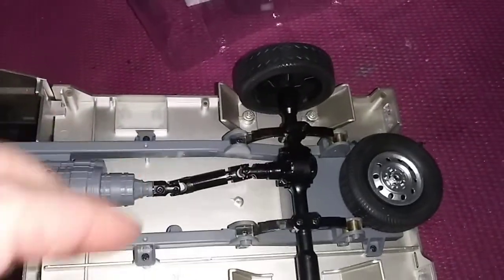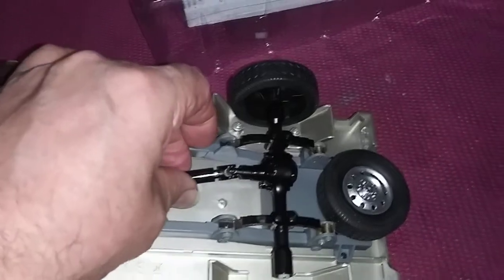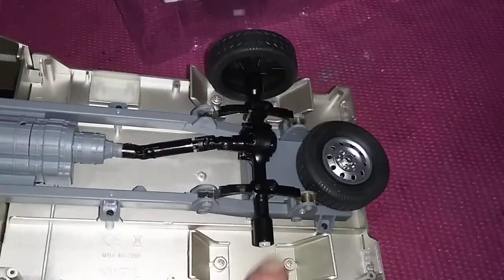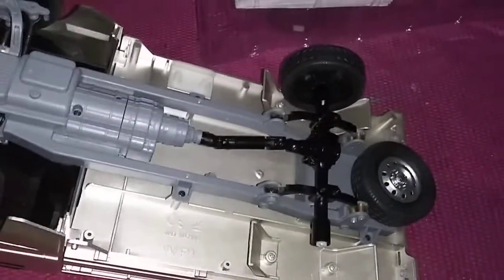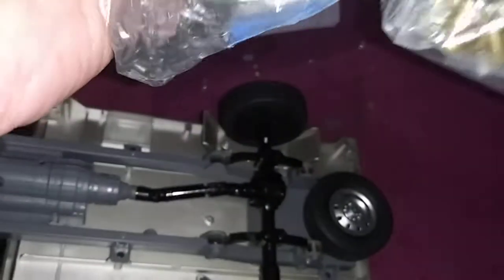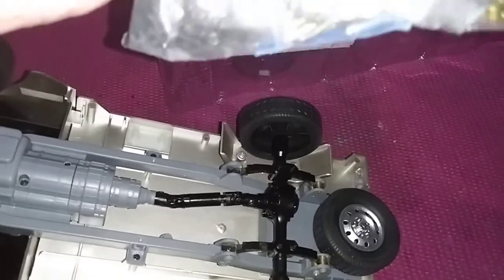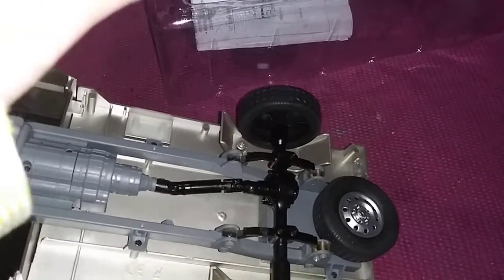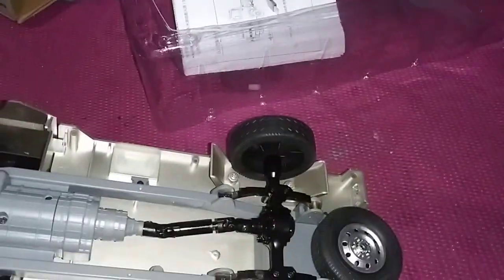WPL D12 / Mt. Bike Distributor Truck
ABOUT TO FIX & UPGRADE REAR AXLE